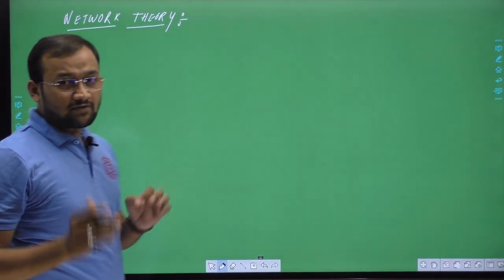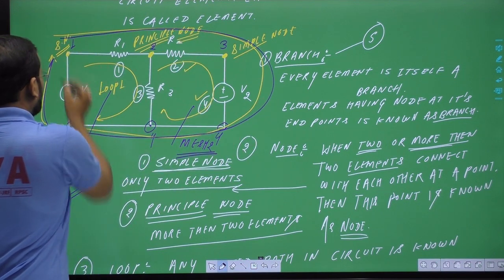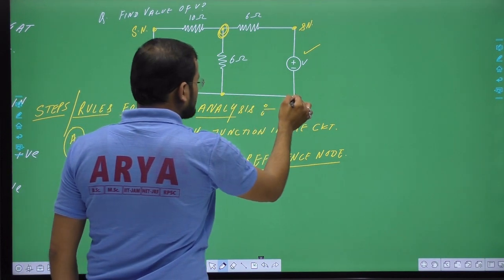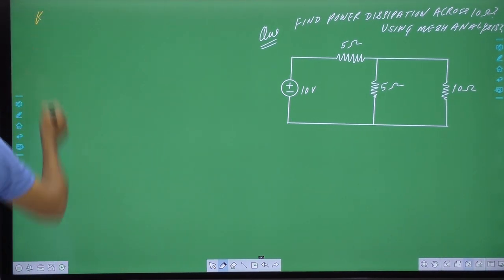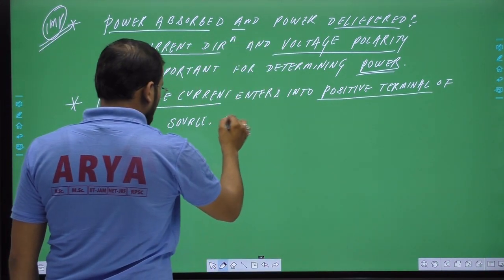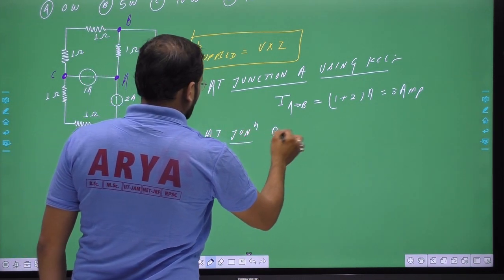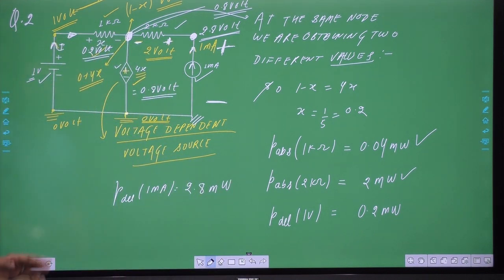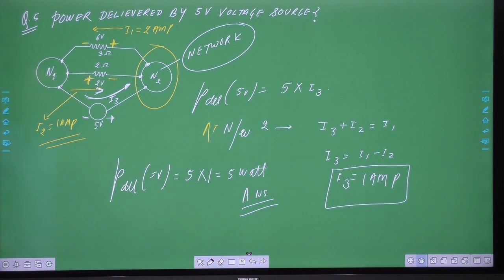Network theory (Node & Mesh Analysis)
FOR ANANT ARYAM CLASSES PAID COURSES’S INFORMATION, DOWNLOAD

M.Sc. B.Sc.